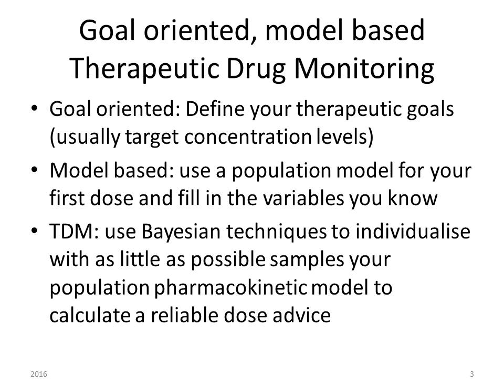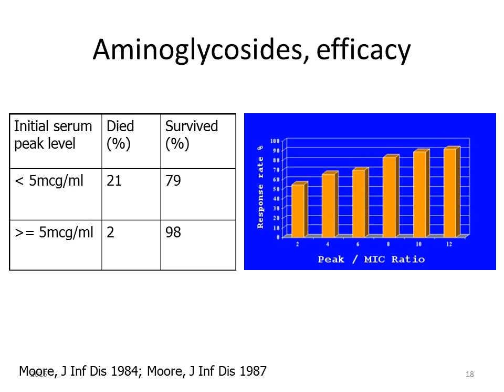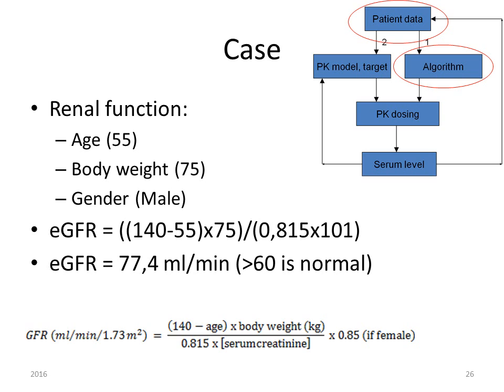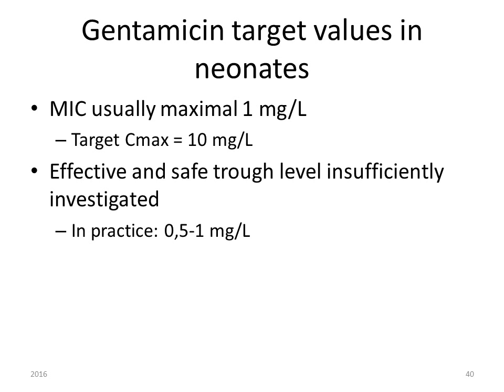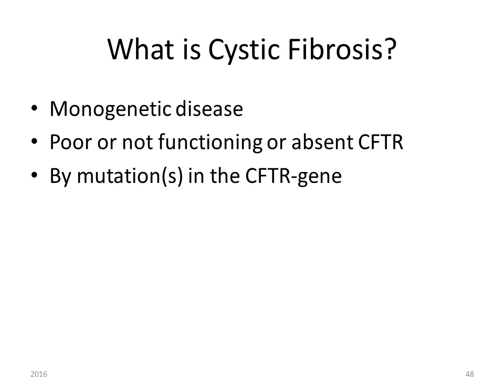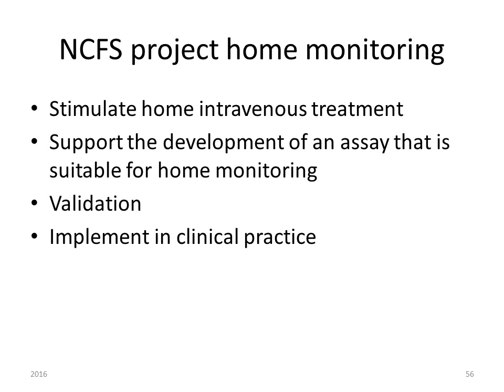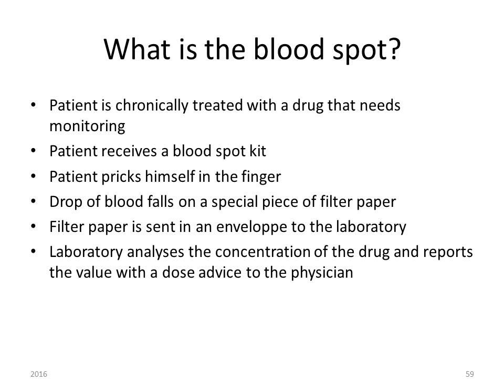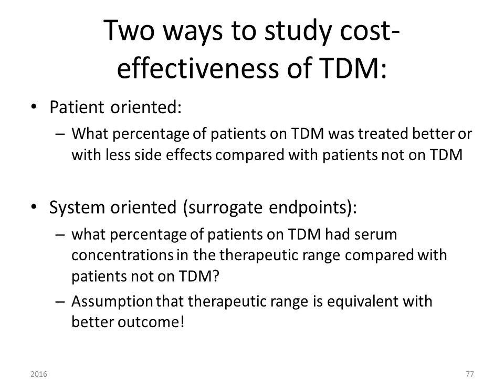Introduction to Pharmaceutical Analysis - Chapter 8 (Part 2)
The videos on this channel give you an introduction to Instrumental Bioanalysis. This is part of a bachelor's course taught at the Pharmacy Department of the University of Groningen.